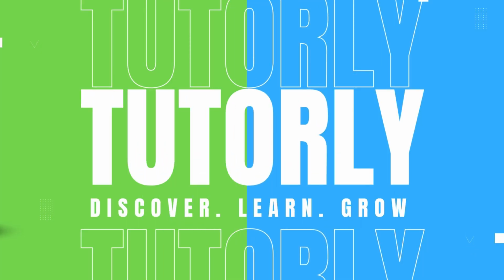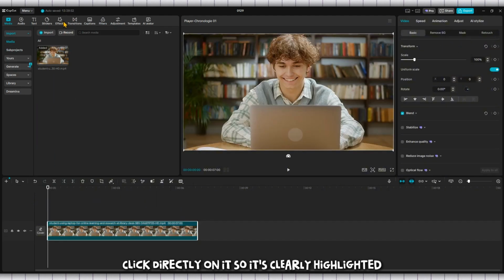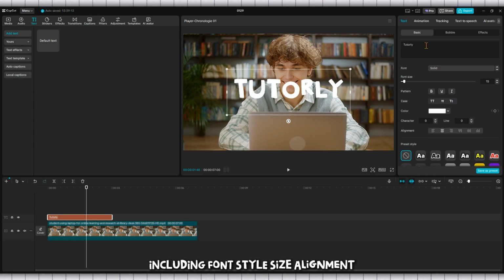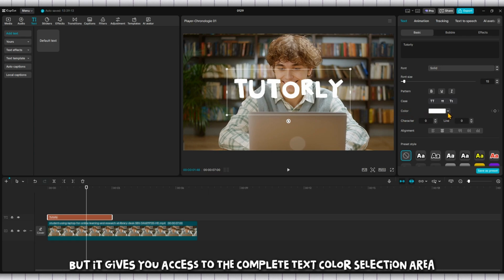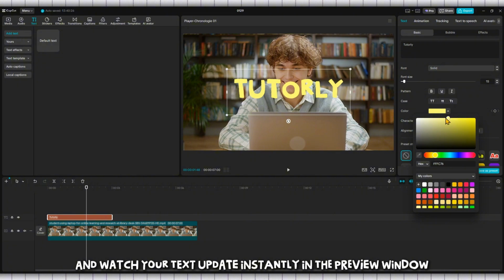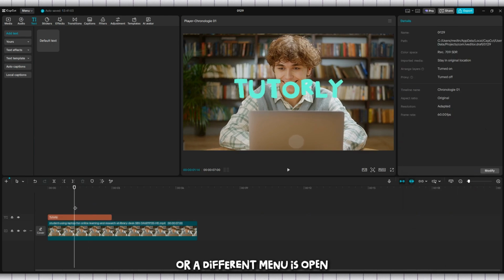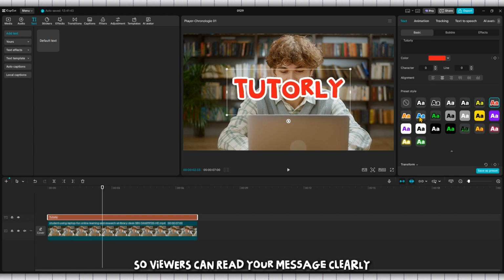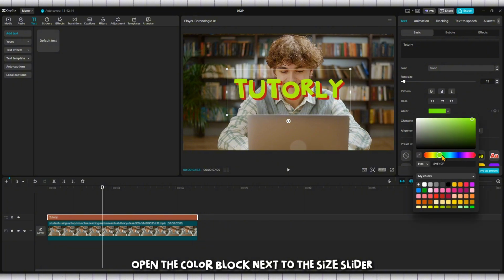How to Change Color of Text in CapCut PC (2026 Guide)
Learn how to change text color in CapCut on your PC with this easy-to-follow tutorial. CapCut is a popular video editing software that offers a wide range of features and tools to enhance your videos. One of the key features of CapCut is the ability to customize the text color to match your brand or style. In this video, we will show you step-by-step how to change the text color in CapCut on your PC, allowing you to add a professional touch to your videos. Whether you're a beginner or an experienced video editor, this tutorial is perfect for anyone looking to improve their video editing skills and take their videos to the next level. By following the simple steps outlined in this video, you'll be able to change the text color in CapCut on your PC in no time and give your videos a unique and personalized look.